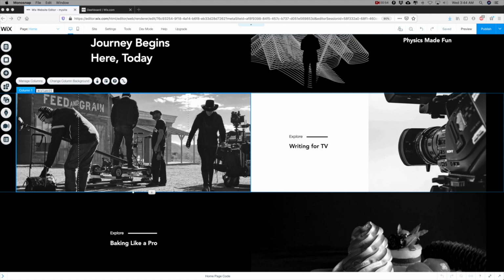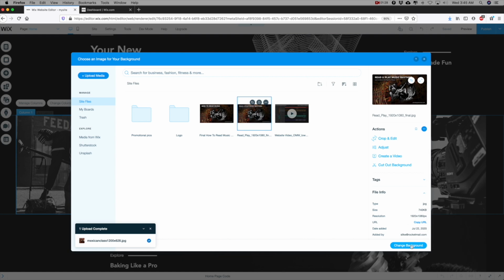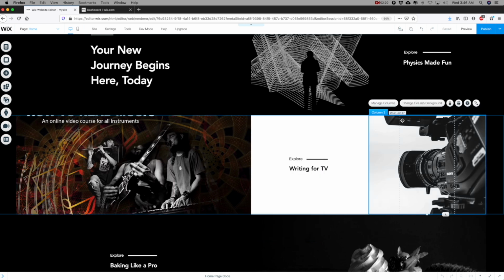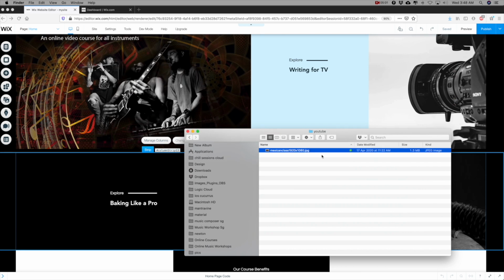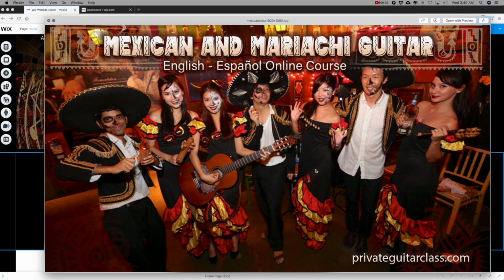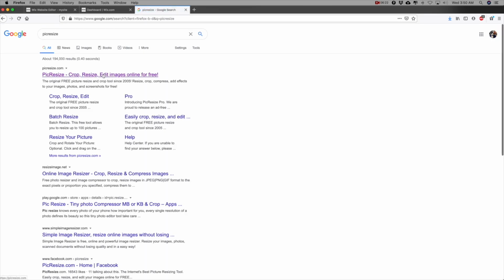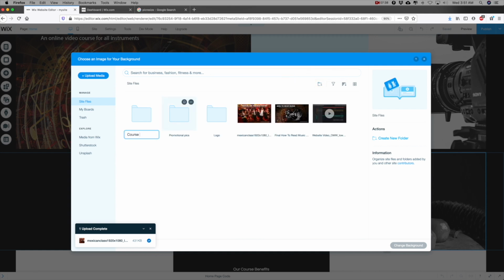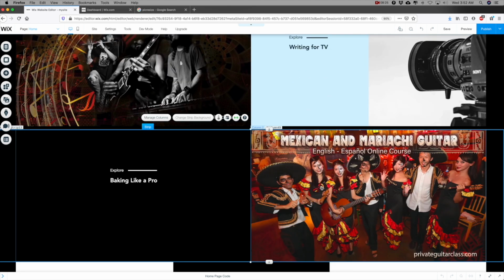34. How To Optimise Image Sizes To Improve Webpage Loading Speed (Learn How To Make A Website WIX)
Learn strategies to help you optimise image sizes to improve the loading speed of your wix website

COURSE DESCRIPTION

NEED

Computer
Internet connection

WHO

* Wix users
* Web designers

LEARN

ADVANTAGES

SHARE / GIFT